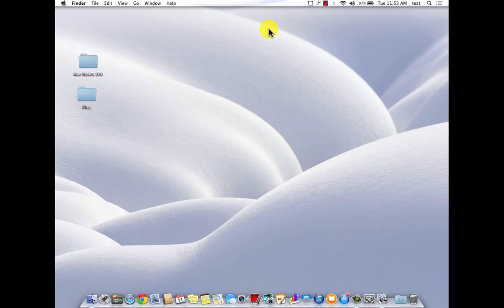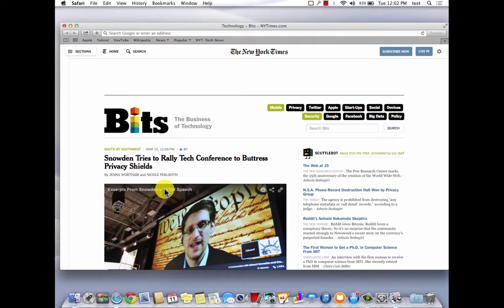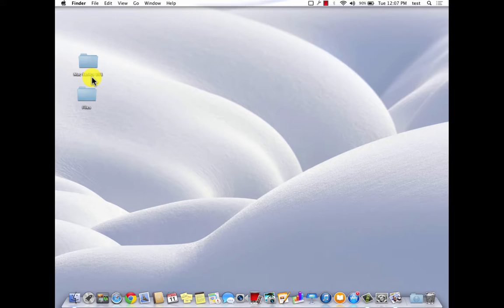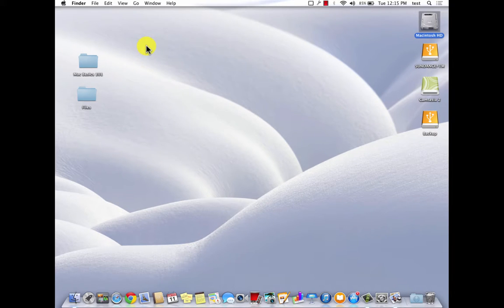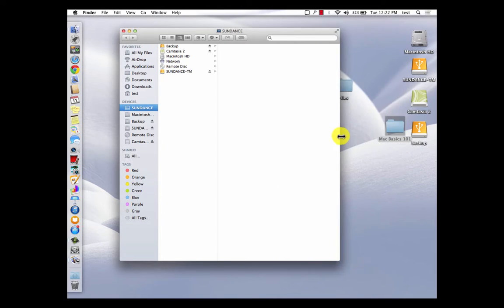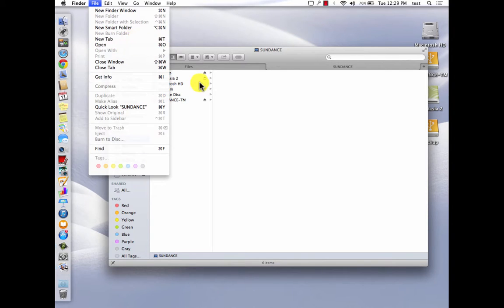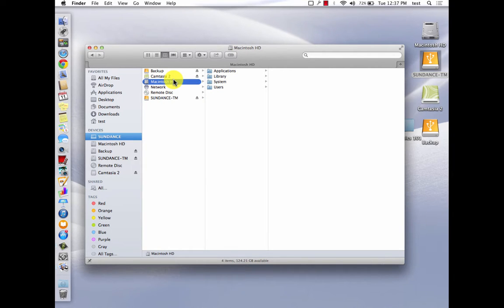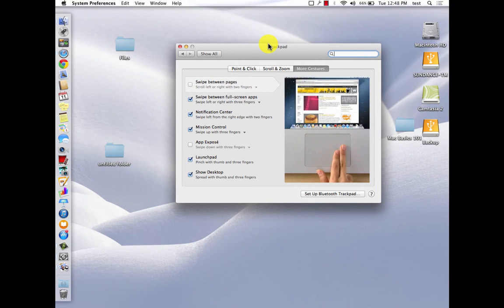Mac Basics 101: CAT Lunch 'n Learn with Technology / March 11, 2014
Covers MacBook basics: Interface elements, applications (shortcuts & launching), files and folder management, dock, launchpad, trackpad, and more! Entry-level. Basic. A great place to start.

This is a tools video, not a tools-in-curriculum video.